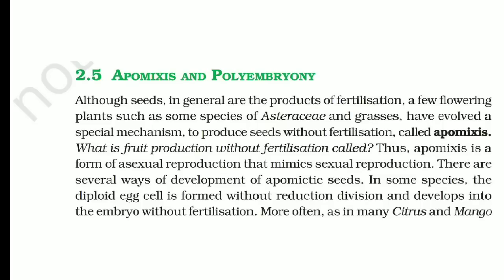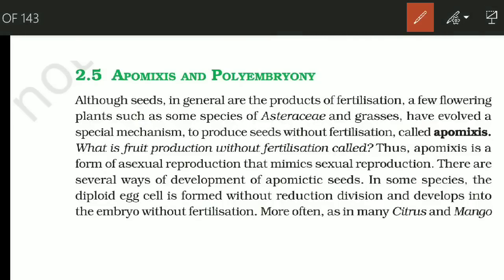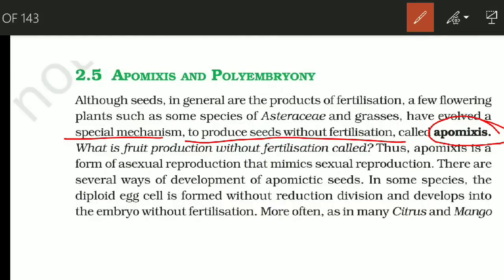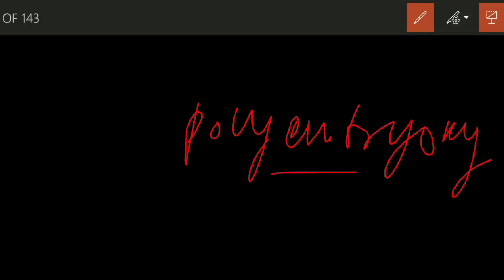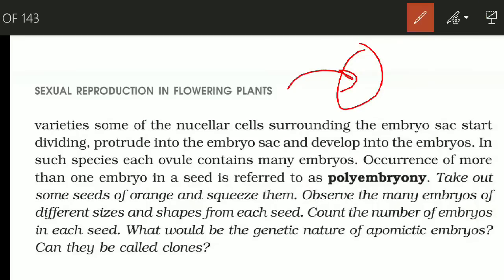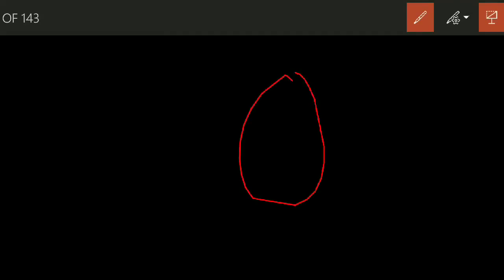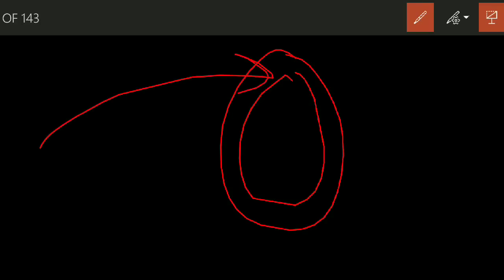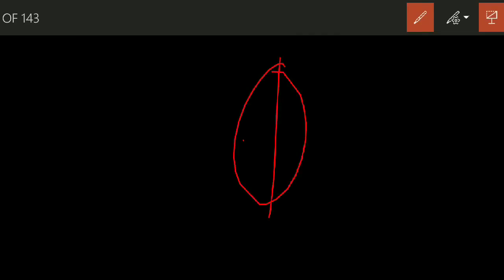NEET 2023 : Sexual Reproduction in Flowering Plants class 12th Complete NCERT Explanation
Hello students in this video we are going to discuss about the NEET/AIIMS 2020 Sexual reproduction in flowering plants
ch-2 Class 11 Full NCERT explanation with notes

Hello students in this video we are going to start our new session for 2019-20
We will cover each chapter of Biology completely based on NCERT so that you can cover the whole NCERT for NEET/AIIMS/JIPMER 2020

If you want to complete any chapter and I haven't updated the chapter you can check previous year Lectures of that chapter